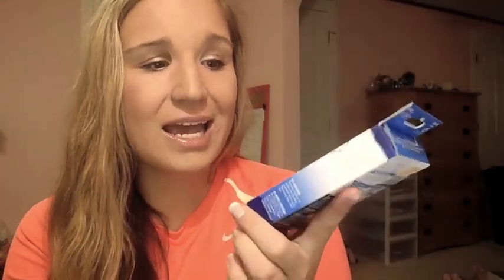Review: Broadway Fast French Deceptions!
PLEASE READ!
This is my first review, and it is for the Broadway Glue on Nails Fast French Deceptions. I exported this in large, not high def, does it make the video look worse? Is this quality ok or should I stick to hd? Keep in mind tutorials will in be high def still!